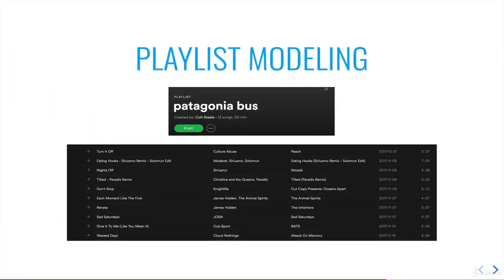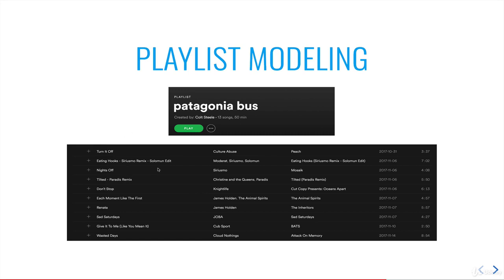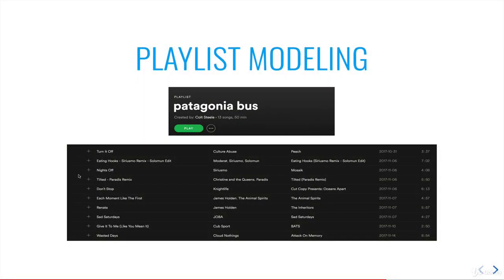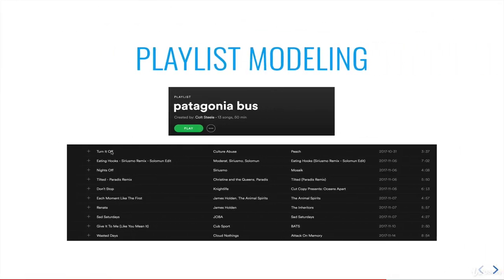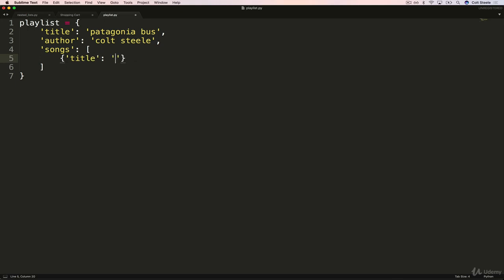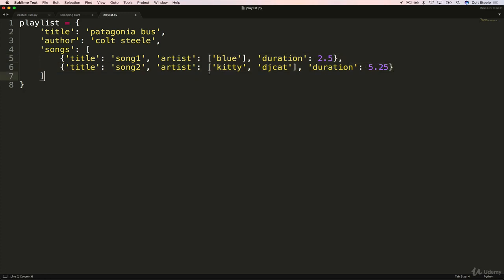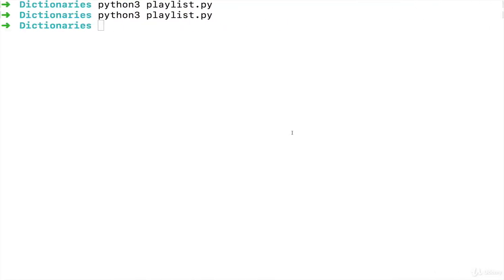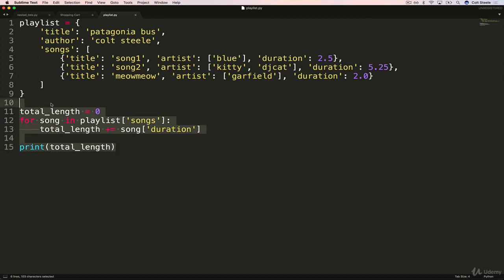Dictionaries | python complete course for beginners(7)